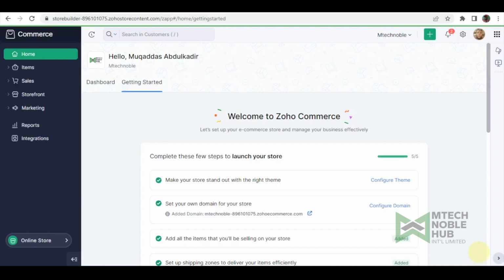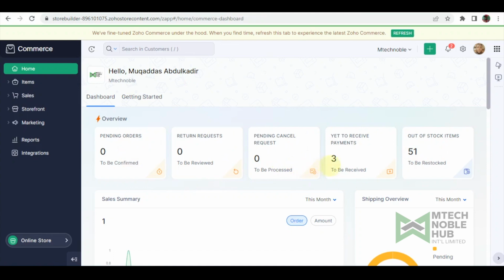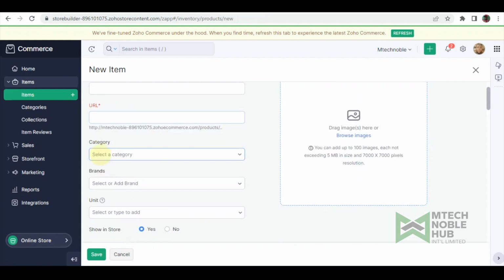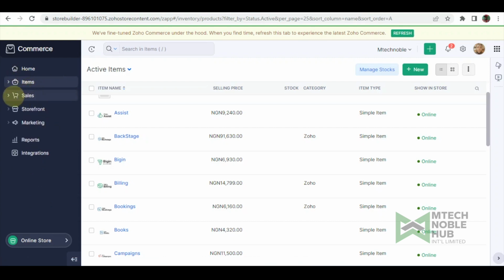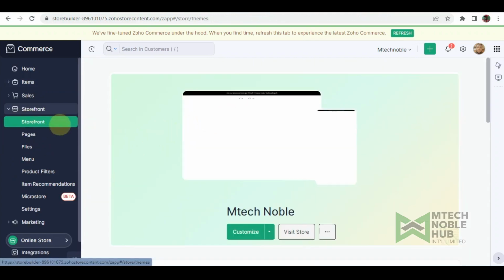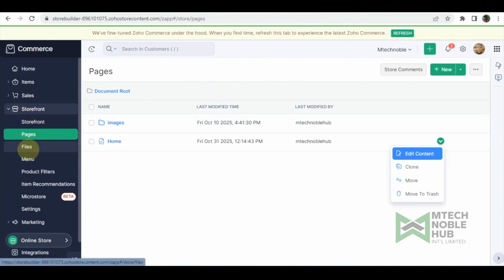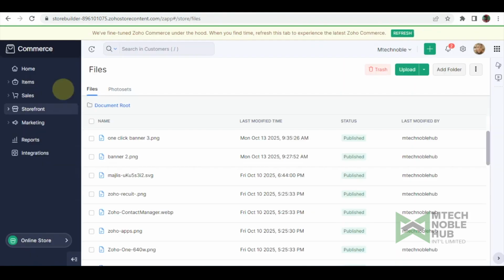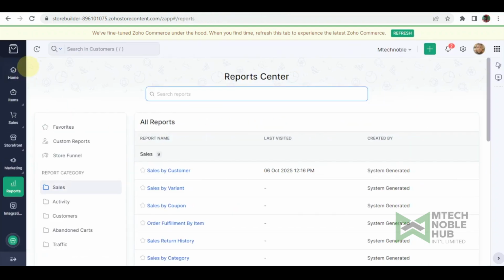ZOHO COMMERCE EXPLAINER VIDEO ENGLISH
Zoho Commerce is an all-in-one e-commerce platform that allows businesses to create, manage, and grow their online stores without needing advanced technical skills. It helps you sell products online, accept payments, manage orders, track inventory, and market your store—all from one place.